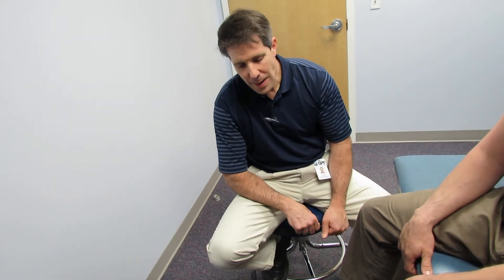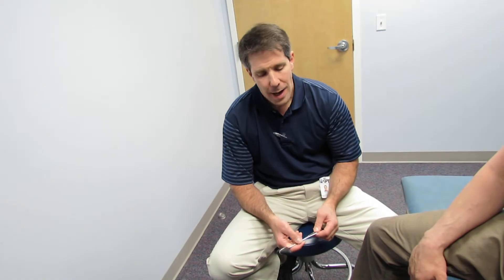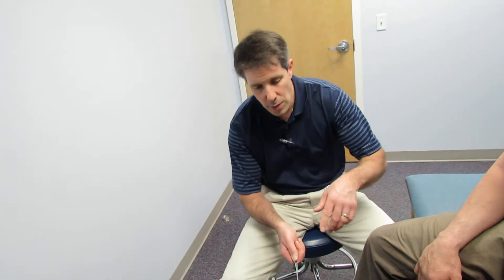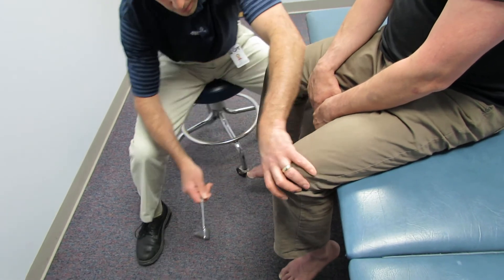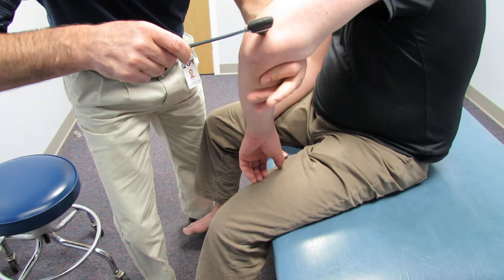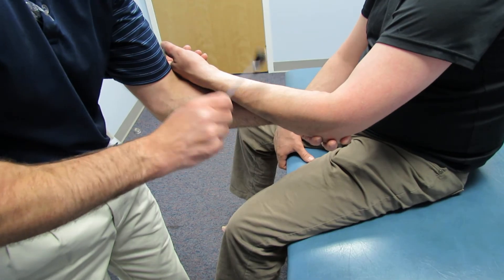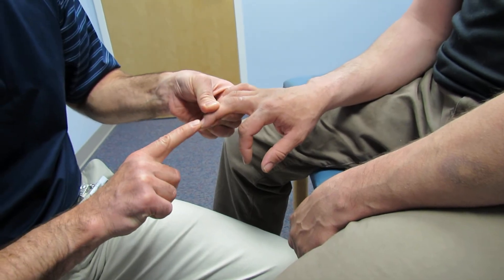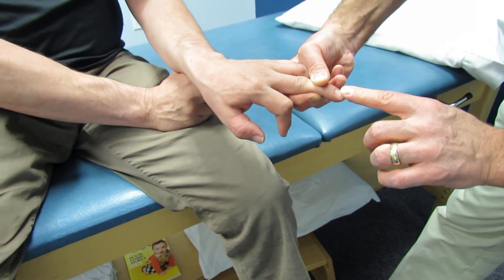Positive Hoffmans Sign and Hyperreflexia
This 37 year old male sustained a head injury 17 years ago and presents with a positive Hoffman's sign and hyperreflexia of the upper and lower extremities. A huge thanks to this patient for allowing us to video his positive Hoffman's sign and hyperreflexia.